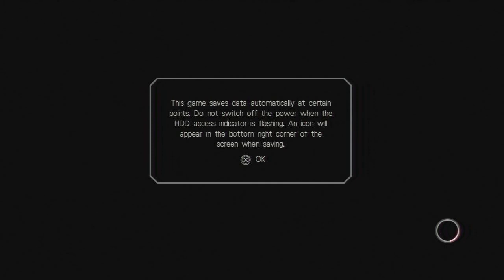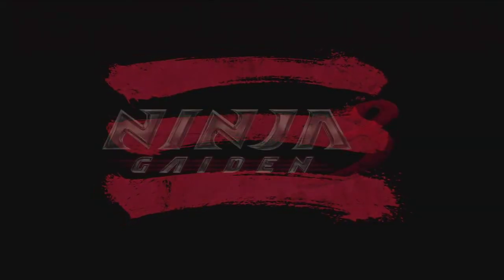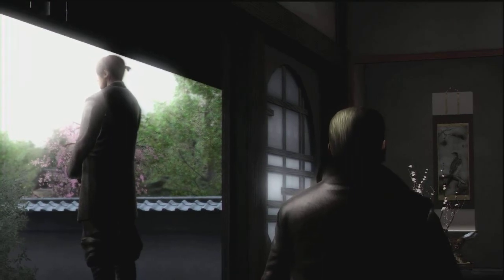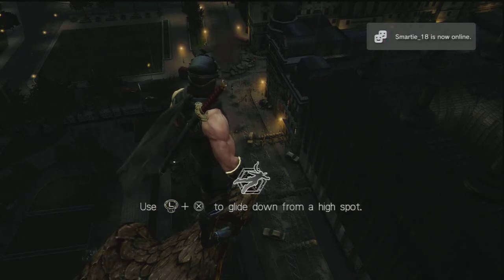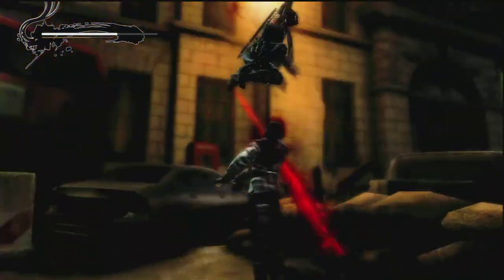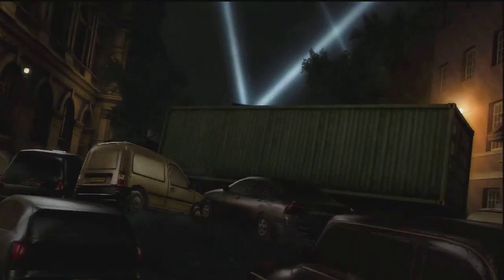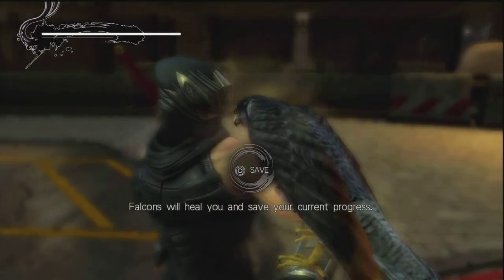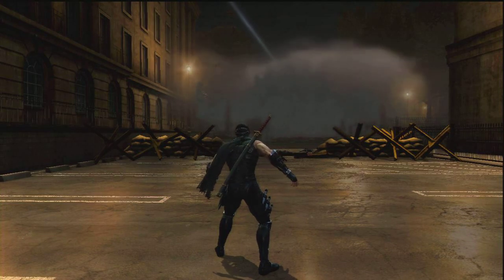Ninja Gaiden 3 Walkthrough Part 1(HD,Gameplay & Commentary)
Ninja Gaiden 3 Walkthrough Part 1 with HD PS3 Gameplay
by MetallicSpazz

Part 1 of this Ninja Gaiden 3 Gameplay Walkthrough includes the Intro and first level.
I Will Be Writing Down In Each Part What Achievements I Do Get So Make
Sure You Always Check My Description Box's.

The Achievements I Got In This Part Are:
- Falcon Dive
- Sliding
- Kunai Climb
- Inferno